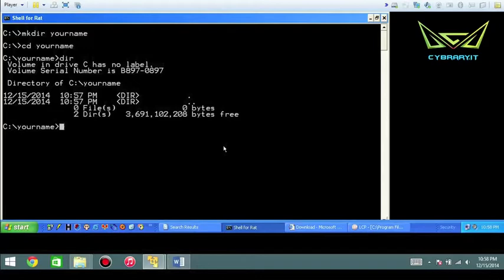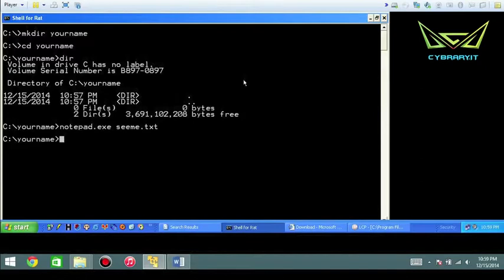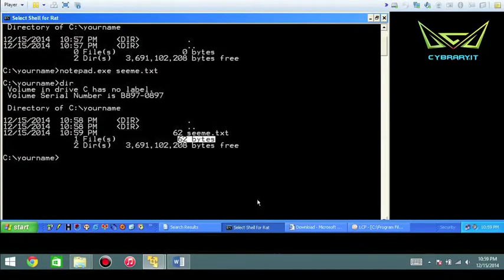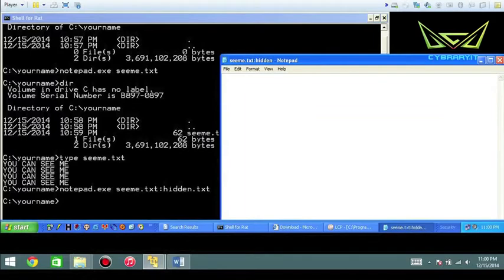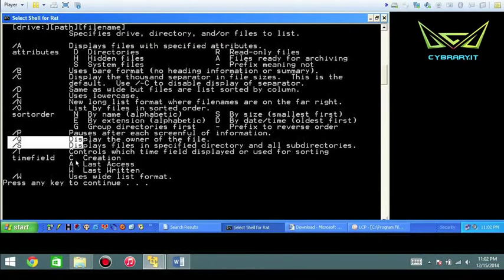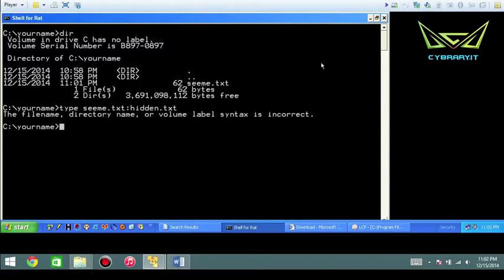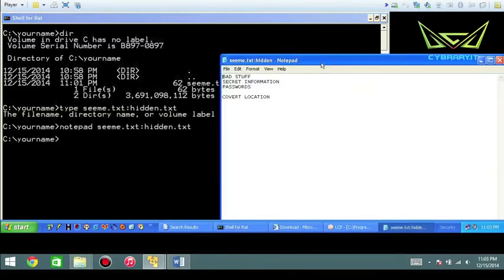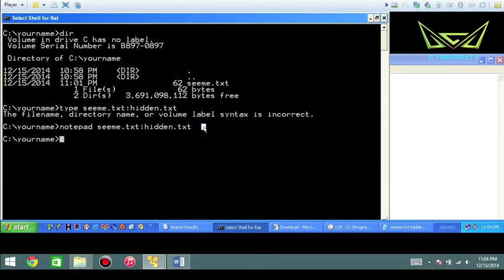Online Penetration Testing and Ethical Hacking Part 37